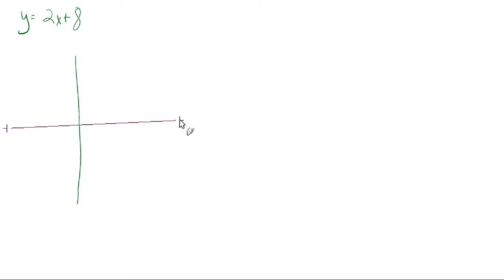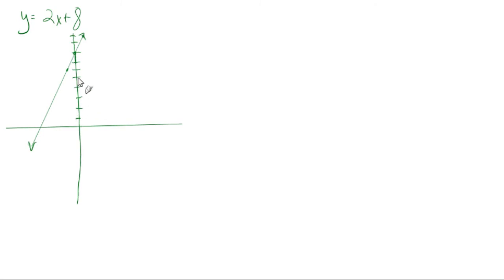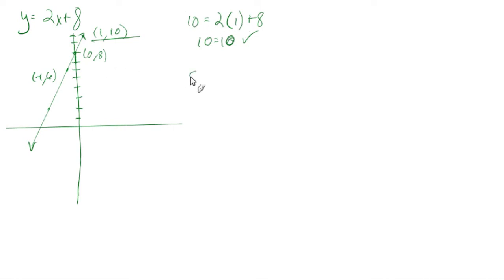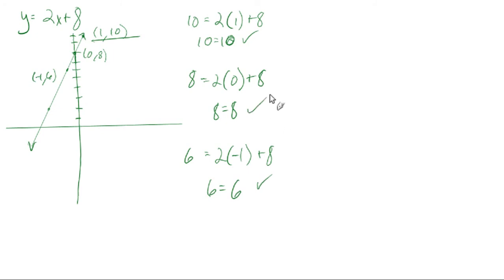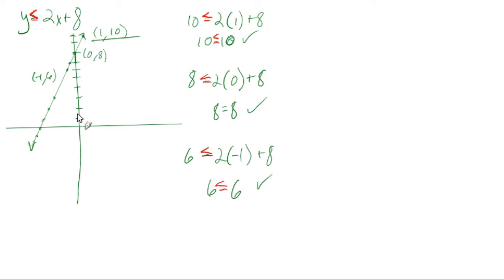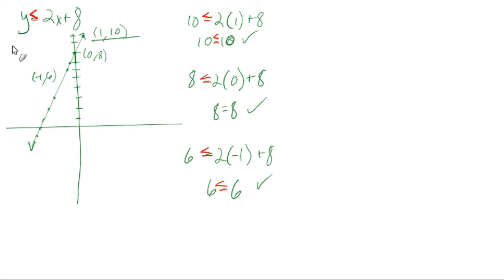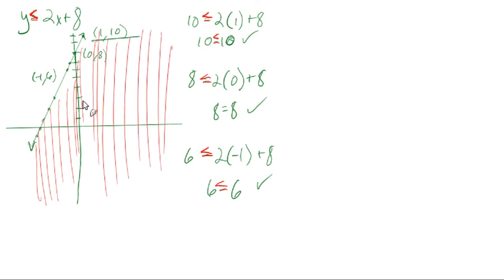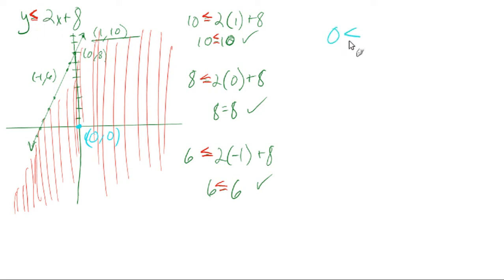2.8: Graph linear inequalities in two variables (intro)